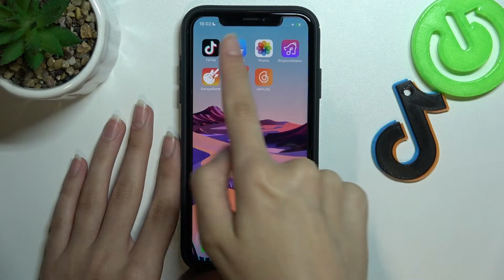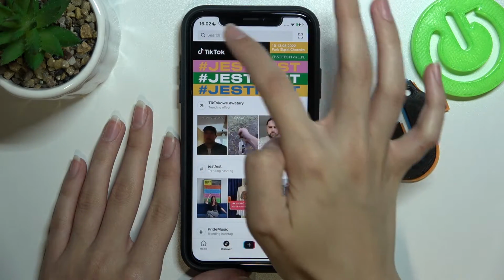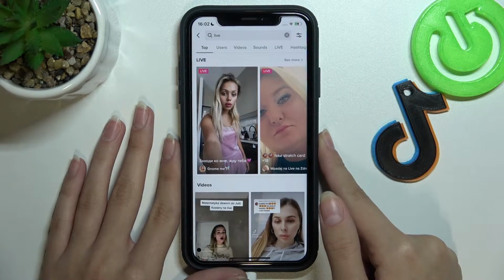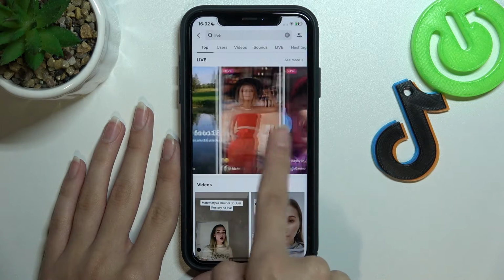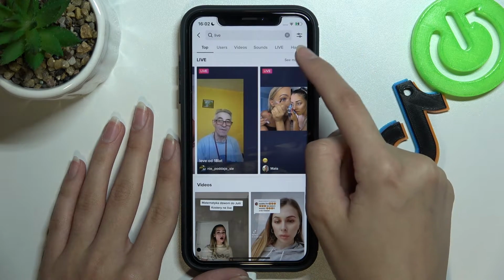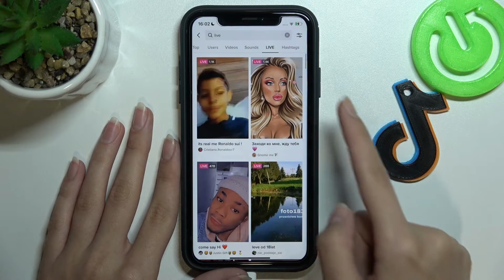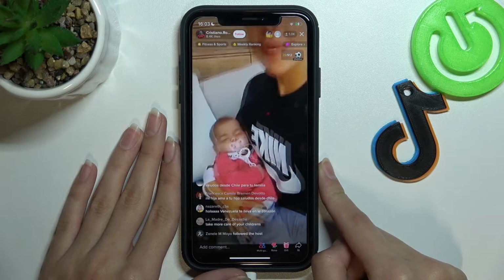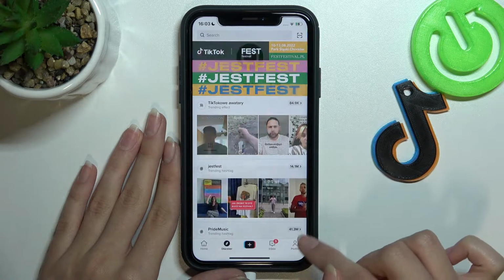How to Find Live on TikTok - TikTok Live Videos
Find out more about TikTok:
Hi! If you want to know where to find all the live videos on TikTok, stay here with us. Our specialist will show you where the LIVE tab is, and then how to join the Livestream. You can also use the search bar to find a live video of a specific TikTok user. Visit our YouTube channel if you want to know more about the TikTok app.

How to find live on TikTok? How to find lives on TikTok? How to find live videos on TikTok? How to find random live videos on TikTok? How to find and watch random videos on TikTok?